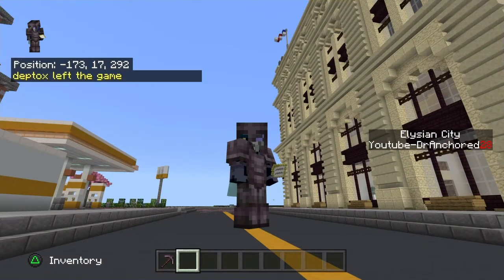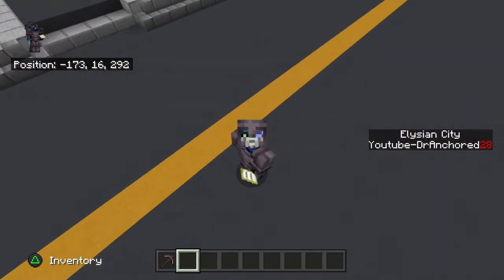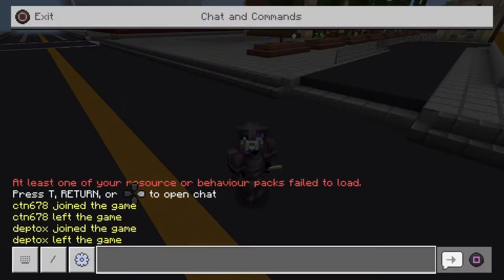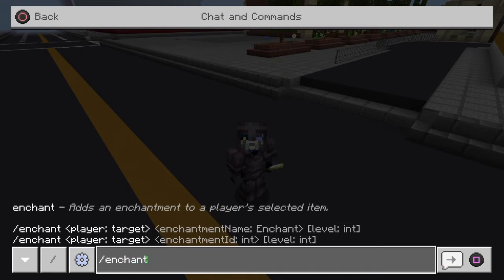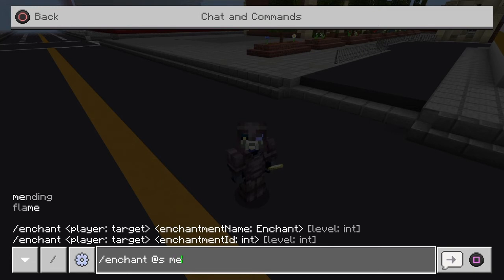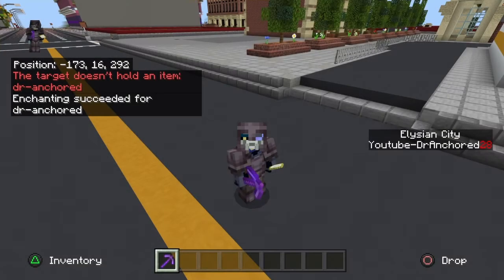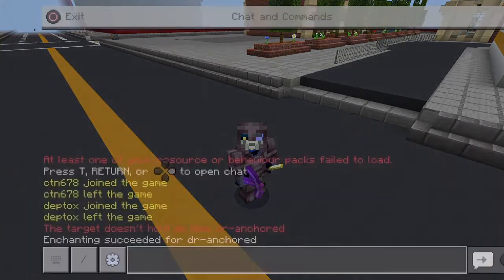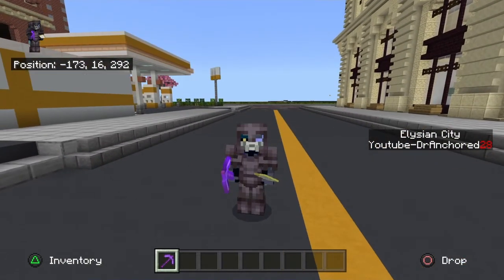How To Use The /Enchant Command Minecraft Bedrock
In this video I show how to use the enchant command in Minecraft. The /enchant command allows you to quickly enchant items with enchantments  you choose without having to use an anvil or enchanting table. The enchant command works on all Minecraft versions with commands: Xbox One, PE, PS4, Switch, Windows 10, Java Etc. If you need any help or have any questions please let me know. hope you Enjoy!

I am a Minecraft City Builder who also likes to do tutorials and give advice when I can to you all.